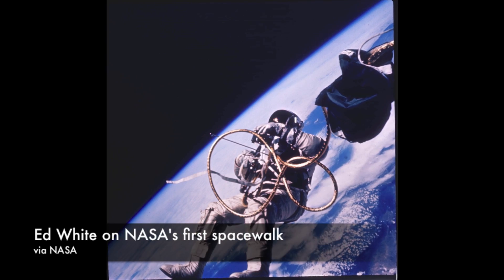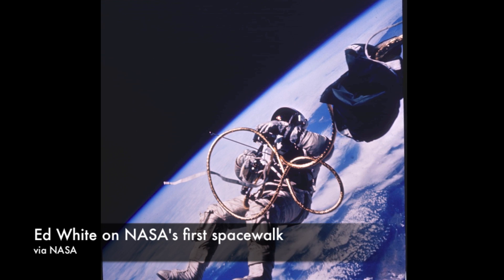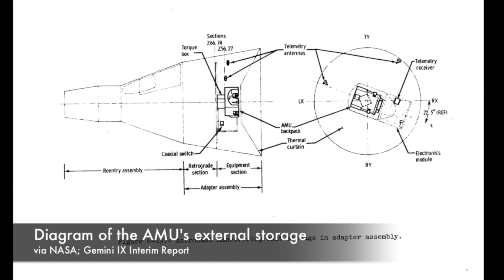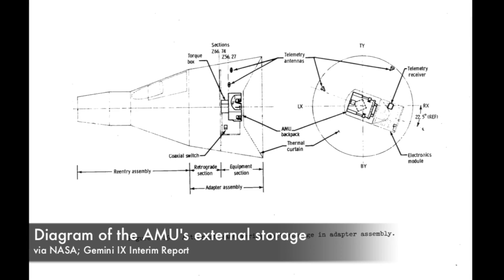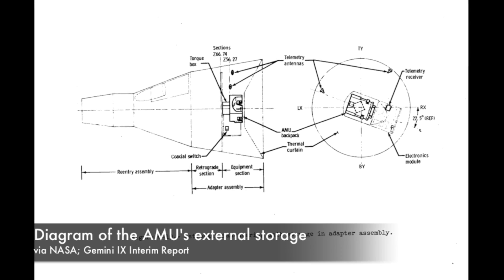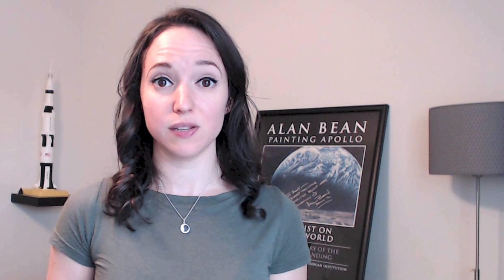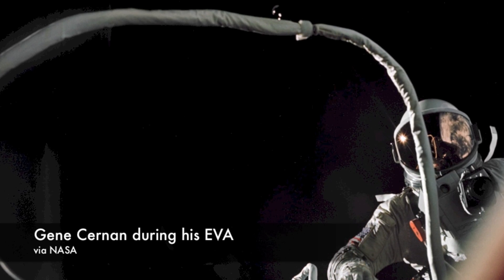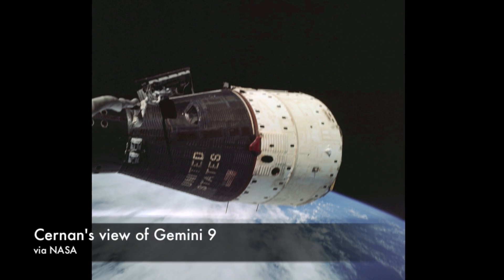Gene Cernan's Challenging Spacewalk - It Happened in Space #11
NASA's second spacewalk was ambitious, especially since the agency still hadn't entirely figured out the best way to do an EVA (Extravehicular Activity). Astronaut Gene Cernan learned the hard way just how difficult it is to work in microgravity.

For more on the story, check out Gene Cernan's autobiography "Last Man on the Moon," co-authored by Don Davis. And for more on the mission

Credits: Produced & hosted by Amy Teitel